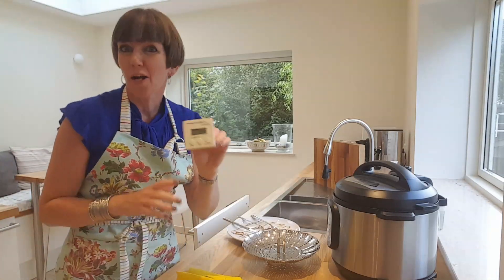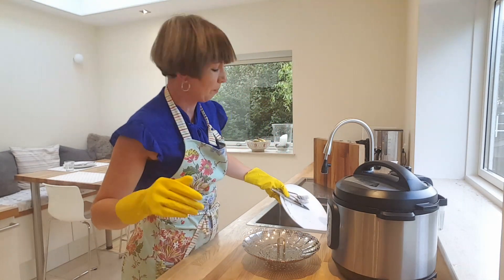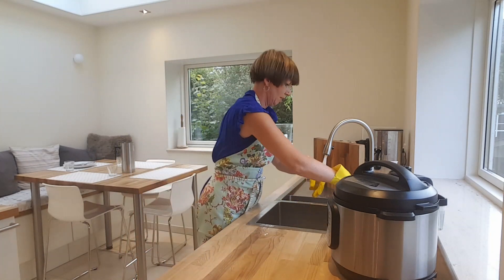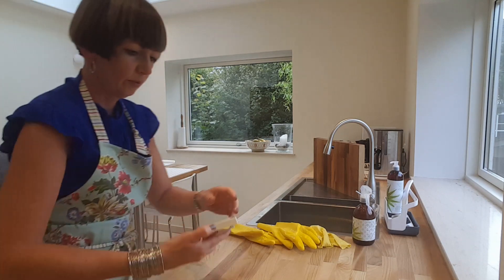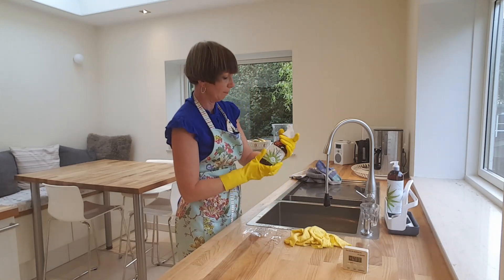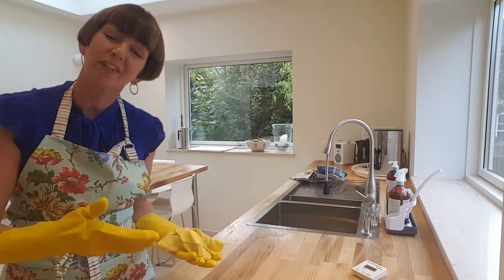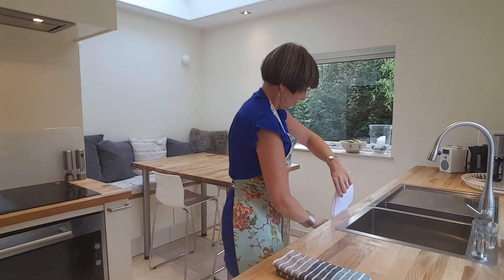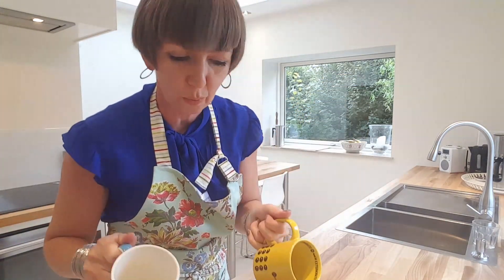Using the magic timer! (Kitchen clean up/shine sink)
How long does kitchen clean up/shining your sink take?